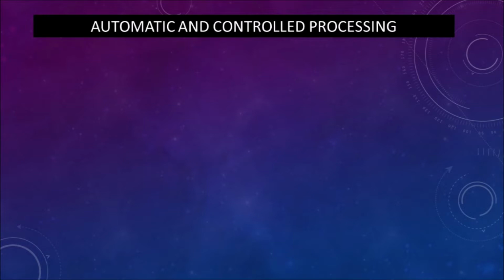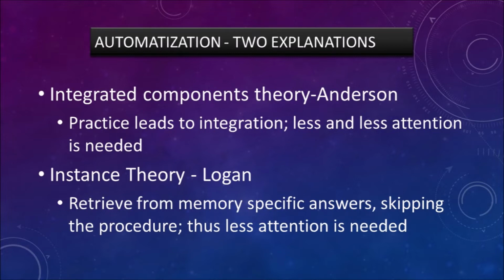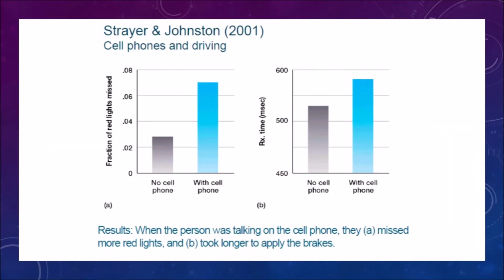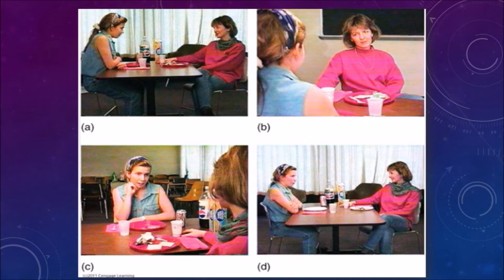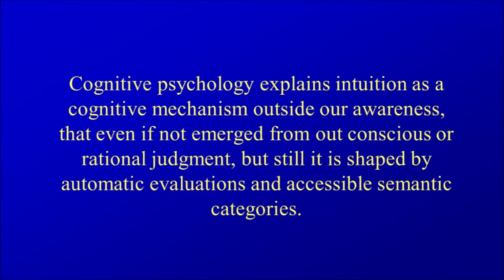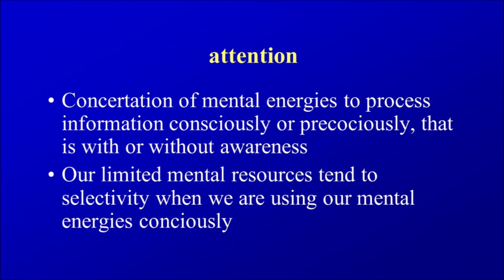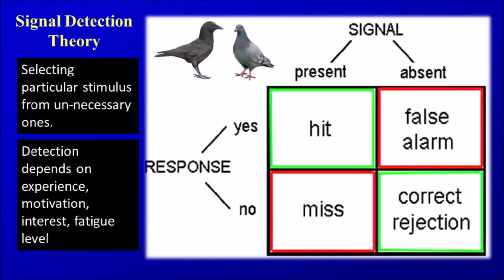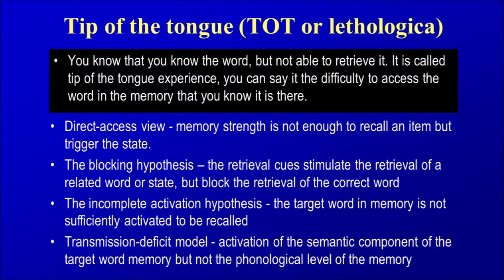Attention Lecture 2